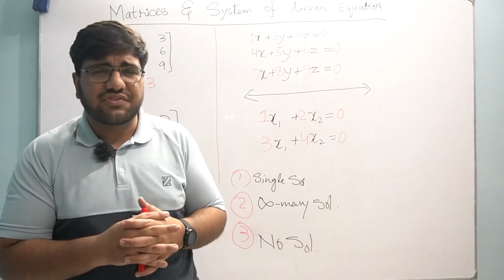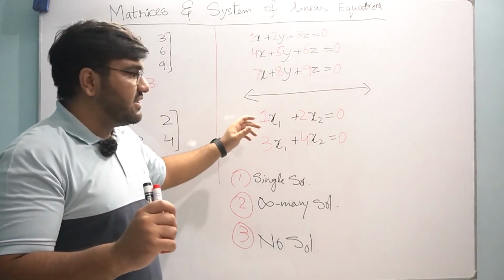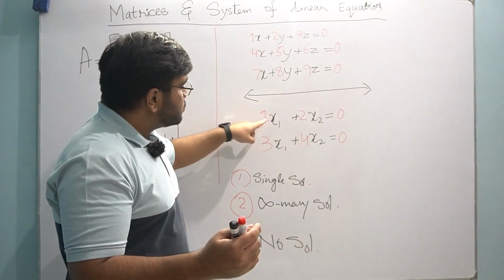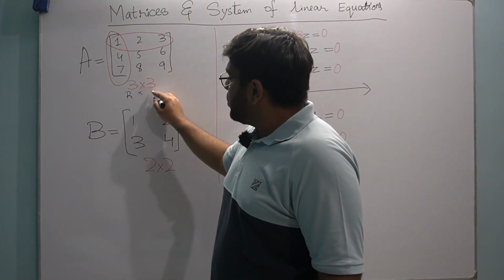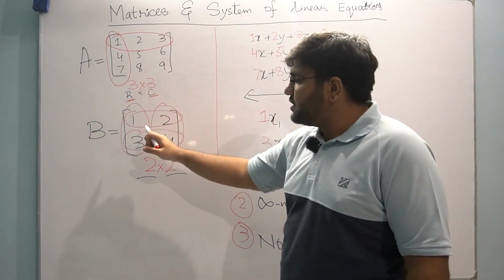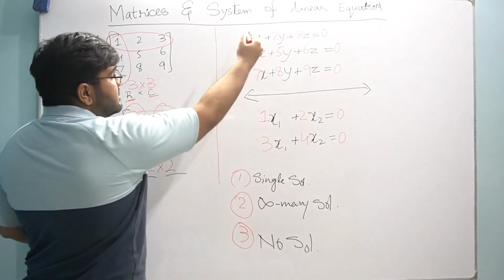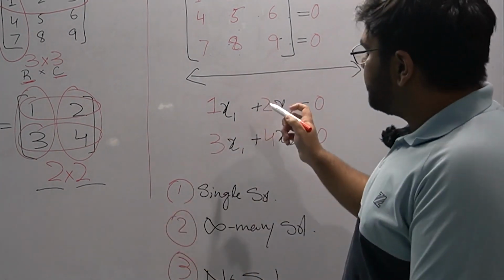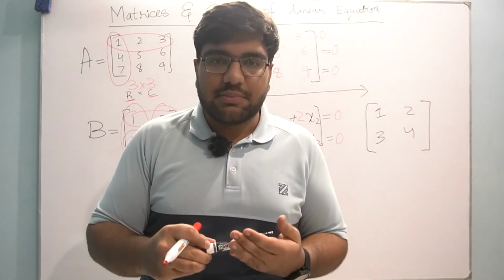Introduction to matrices and systems of linear equations in Linear Algebra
In this video, I have talked about systems of linear equations and their possible solutions.

they can either have:

1). Single solution
2). Infinite many solutions
3). No solution

Then, I briefly introduce matrices and their dimensions and explain how to transform simultaneous linear equations into matrices.